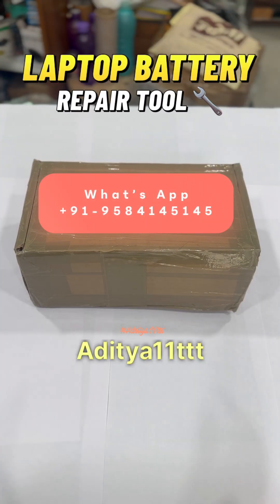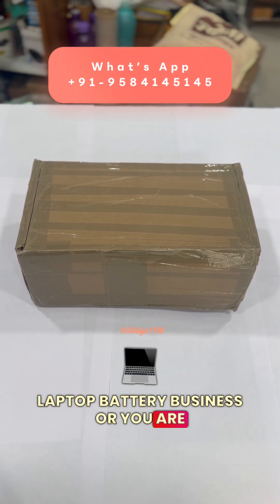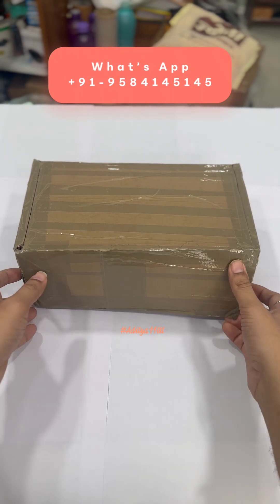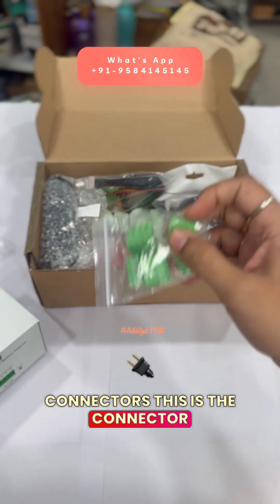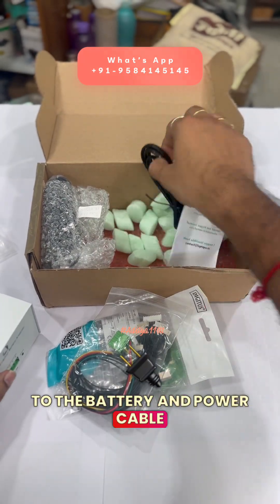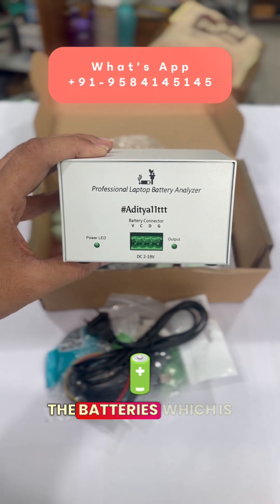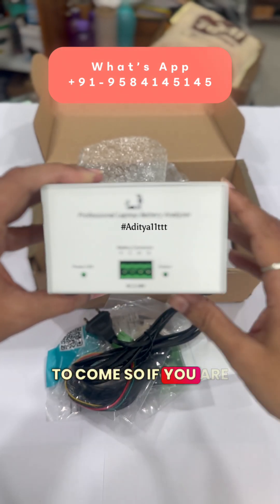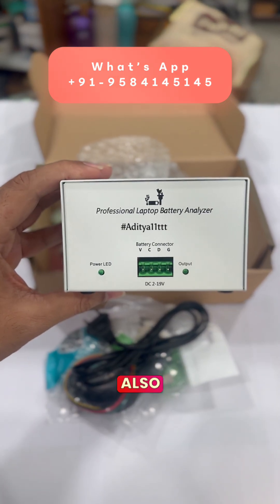Laptop Battery Repair Made Easy with Laptop Battery Analyser Tool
Repair Laptop Batteries with Laptop Battery Analyser Tool (NLBA)

Engage with our community for effective solutions!

 YouTube.com/aditya11ttt Instagram.com/aditya11ttt